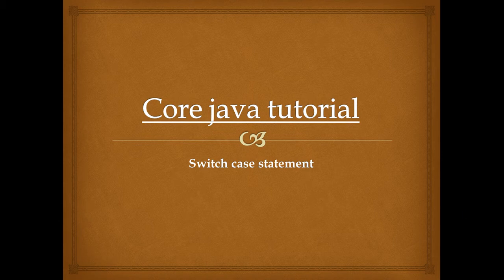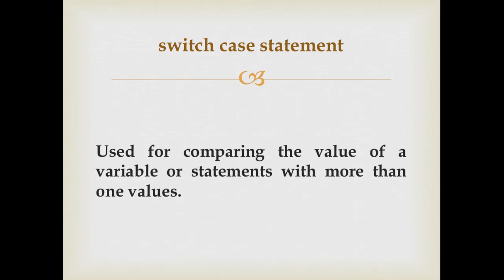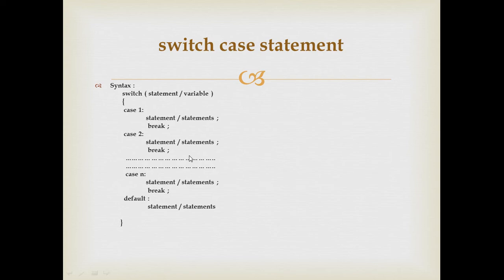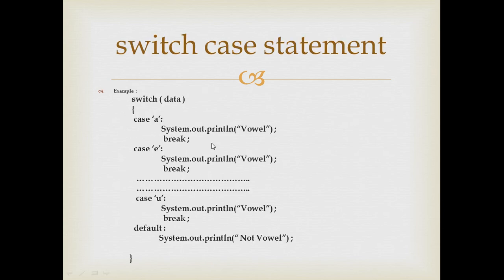Core java tutorial part -29 switch case statement in java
This part of tutorial describe how the switch case statement works in java.